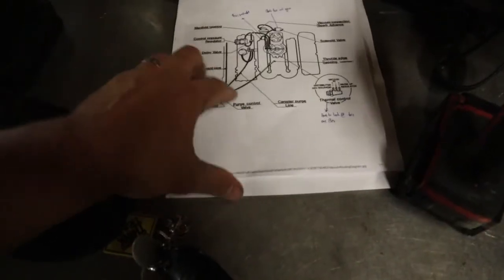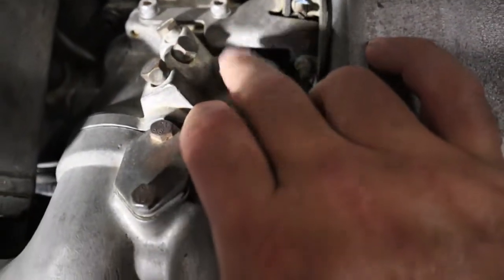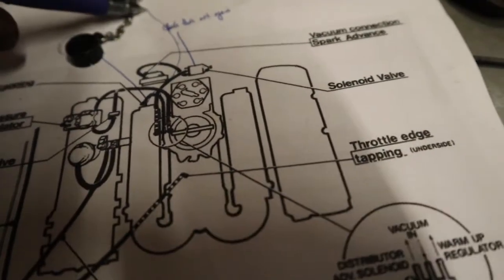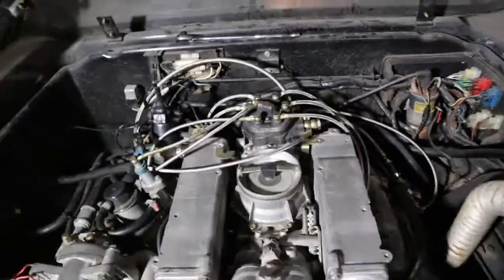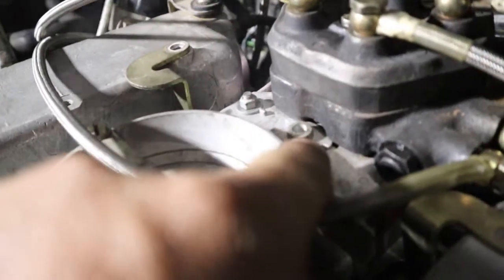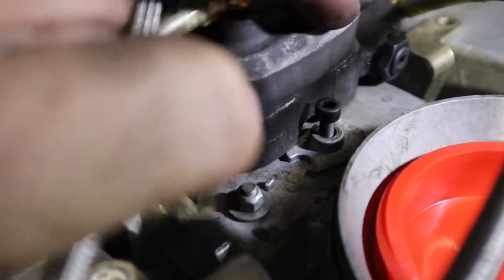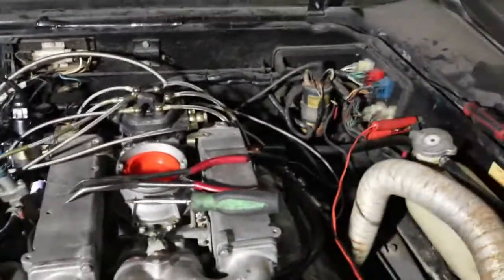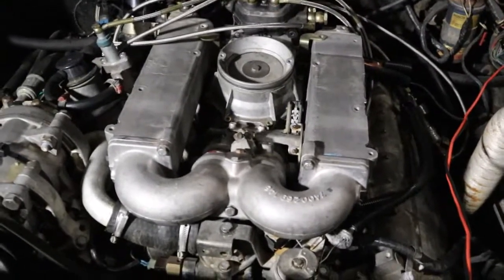Finding and Fixing Vacuum Leaks on my Delorean. Pt. 6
After a very helpful hint from one of you guys and the assistance of an intake smoke machine I am getting inches closer to running time machine!!!